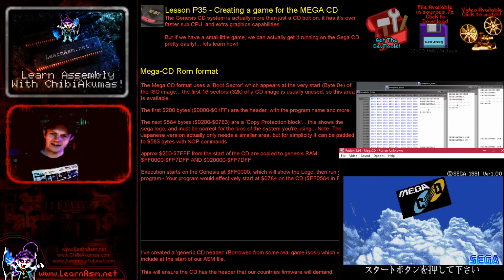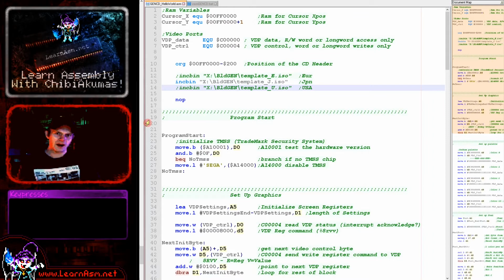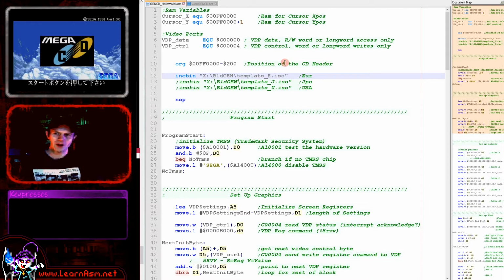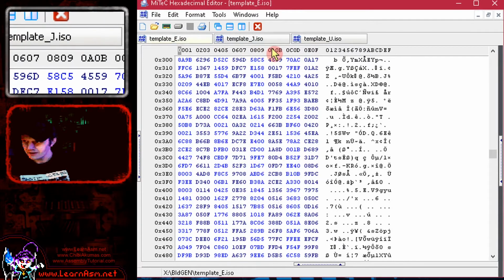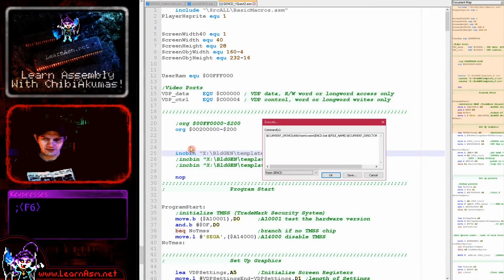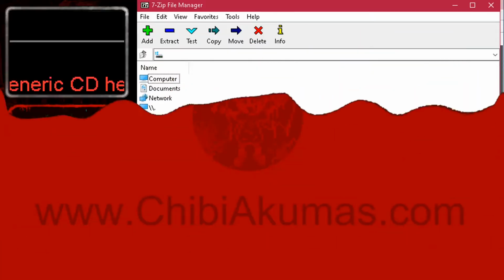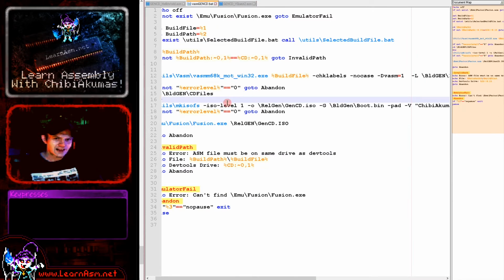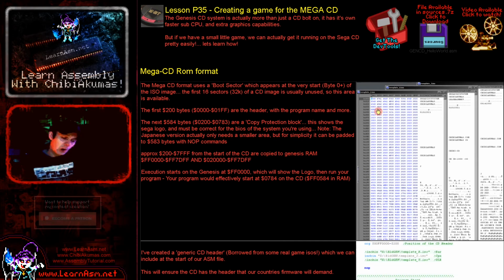Lesson P35 - Creating a game for the MEGA CD - 68000 Assembly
The Genesis CD system is actually more than just a CD bolt on, it has it's own faster sub CPU, and extra graphics capabilities.
But if we have a small little game, we can actually get it running on the Sega CD pretty easily!... lets learn how!